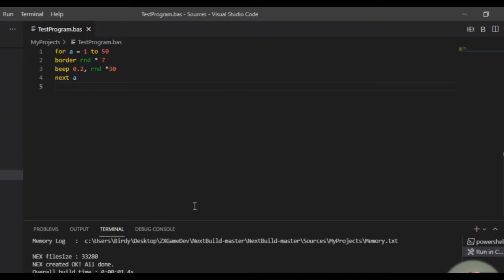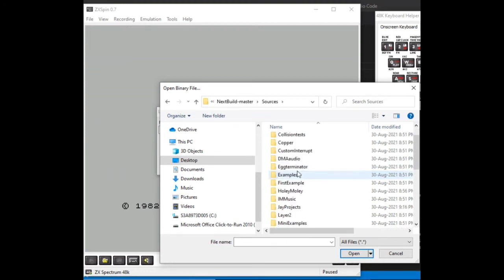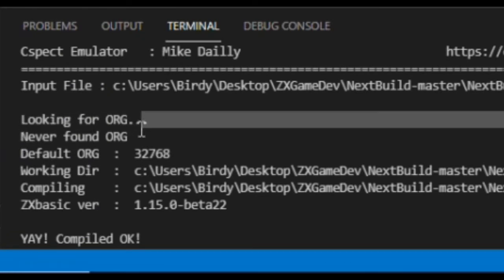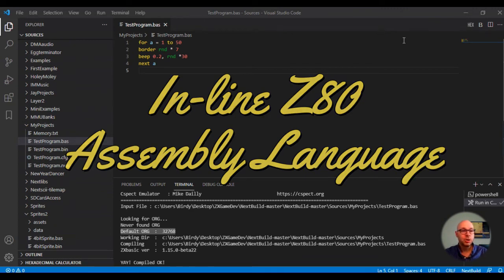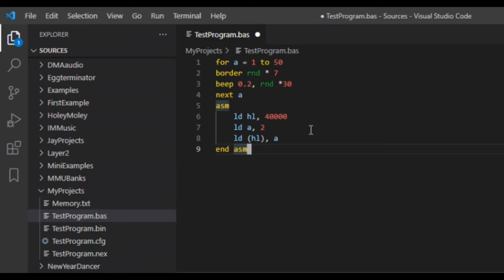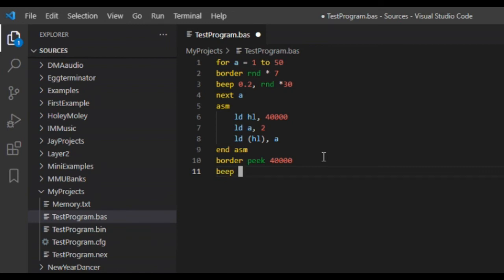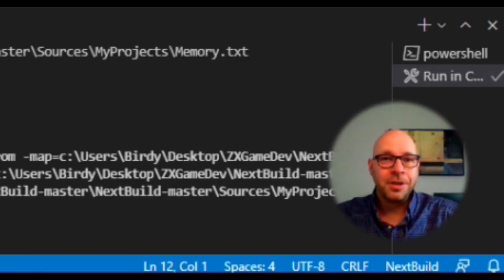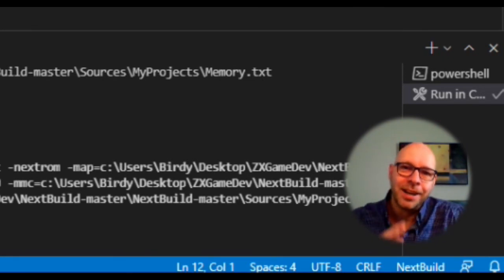#15: ZX Spectrum Next Game Dev. - Boriel BASIC Installation (Part 3 - Inline Z80 Assembly Language)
Inline Z80 Assembly is one of the exciting features of the Boriel BASIC NextBuild development environment. In this video we load our compiled machine code program into the ZX Spin emulator and modify our BASIC program by adding some inline Z80 Assembly Language instructions.

Timestamps:
00:16 Helper pop-up syntax instructions
00:48 The .bin (machine code file)
01:45 Loading the binary file into the ZX Spin emulator
02:29 Re-locatable machine code
02:55 Where to load our code into memory?
03:13 Exploring the VS Code compiler output messages
03:50 Default ORG 32768
04:34 Executing our binary program in ZX Spin
05:31 In-line Z80 Assembly Language
05:52 Entering in-line Z80 Assembly code
07:55 A final ending BASIC code snippet to show a red border
08:54 Using BEEP to pause our program
10:00 Compiling and running our program
10:31 A red border!
10:52 Wrap-up
12:07 Click the Bell to be notified when the next episode drops!
12:20 Become a Patron to access cool content and rewards
12:43 Onward and upward!
13:00 Thanks for watching & links to my other vids!